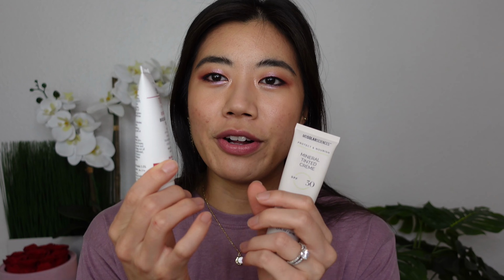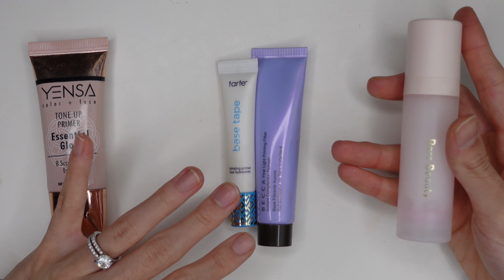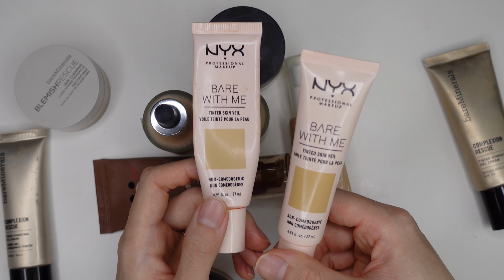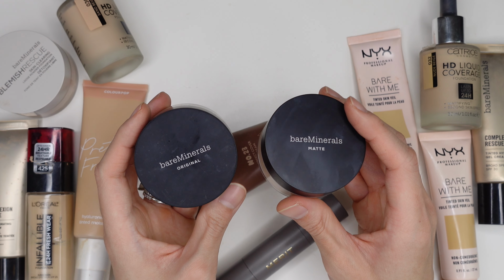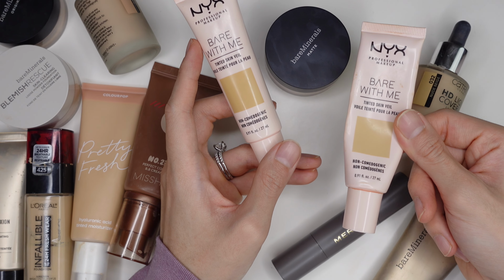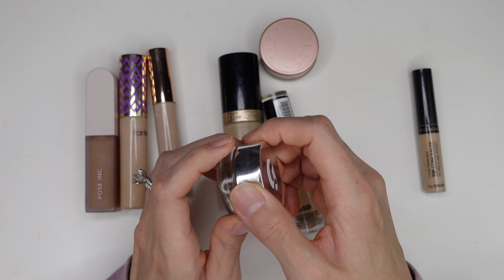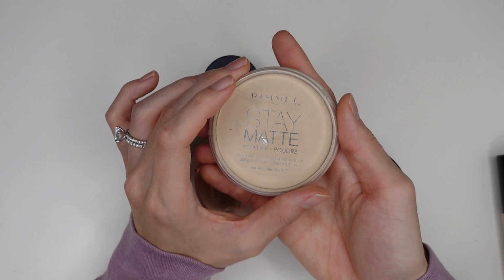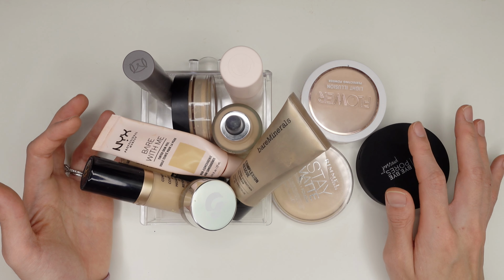CUTTHROAT FOUNDATION, CONCEALER, POWDER, PRIMER DECLUTTER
►TIMESTAMPS
0:00 - Cold Open
1:18 - Ana Luisa Try On
3:29 - Primers
4:51 - Foundations
12:56 - Concealer
17:11 - Powders
19:50 - Final Results and Count

►I use MagicLinks for all my ready-to-shop product links.

►Sign up for Rakuten to get cashback on your online purchases + get a $10 bonus for signing up!

ABOUT ME / FAQ:
➼ What do you do? I am a resident physician :) specializing in Diagnostic Radiology but currently in my Internal Medicine prelim year
➼ Where do you live? Houston
➼ What other hobbies do you have? Anime, Korean dramas, powerlifting, guitar, singing in the car, avoiding the sun, watching an ungodly amount of YouTube, petting my cat, watching Say Yes to the Dress videos until I cry
➼ Religious beliefs? "Have you met our Lord and Savior Jesus Christ?"